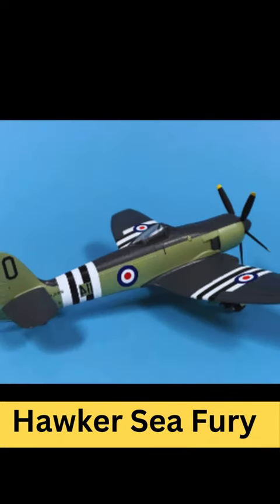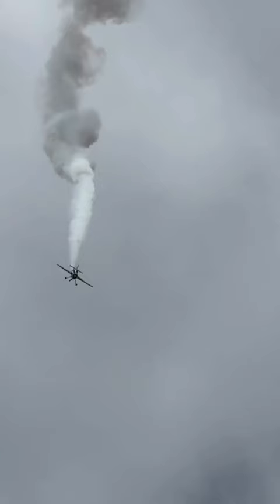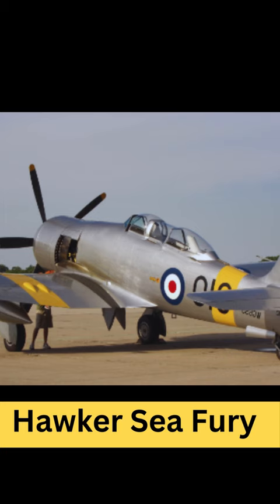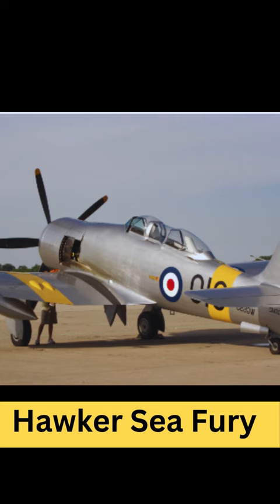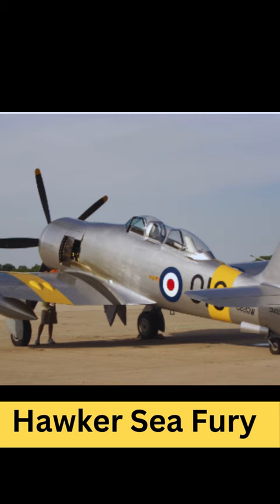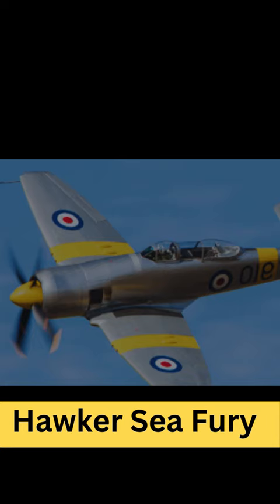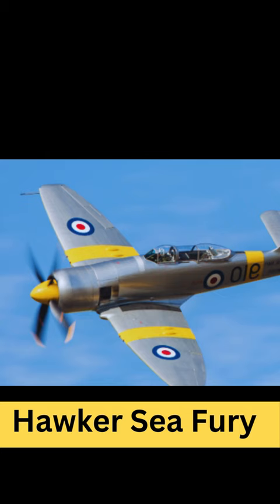The Legacy of the Hawker Sea Fury - A Versatile Fighter Aircraft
Hawker Sea Fury

The Hawker Sea Fury is a British fighter aircraft developed during the late stages of World War II by the Hawker Aircraft Company. It was designed as a carrier-based fighter to replace the aging Hawker Sea Hurricane and Hawker Sea Tempest. The Sea Fury was notable for being one of the fastest production single piston-engine aircraft ever built, capable of speeds exceeding 450 mph (724 km/h).

The Sea Fury was powered by a Bristol Centaurus radial engine, which gave it impressive performance and reliability. It featured a sleek design, with a distinctive elliptical wing and retractable landing gear. Its armament typically consisted of four 20mm Hispano Mk V cannons and rockets or bombs underwing for ground attack missions.